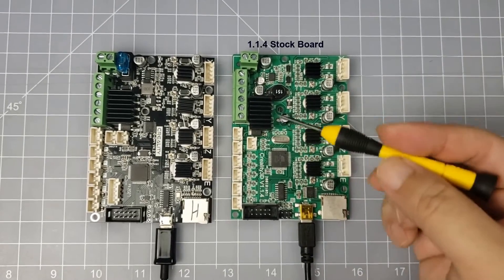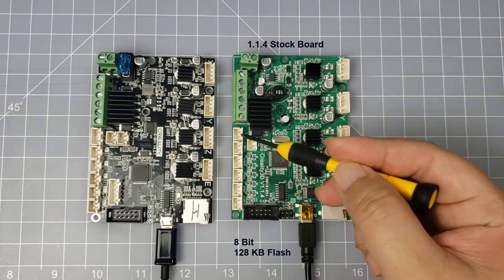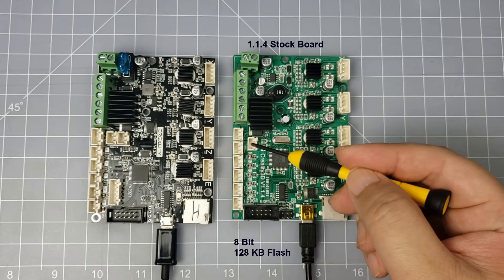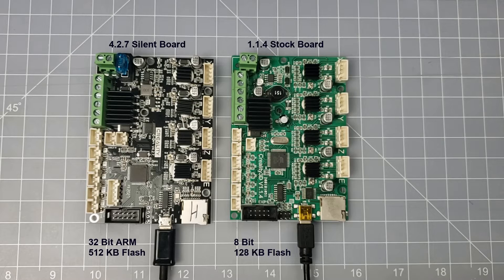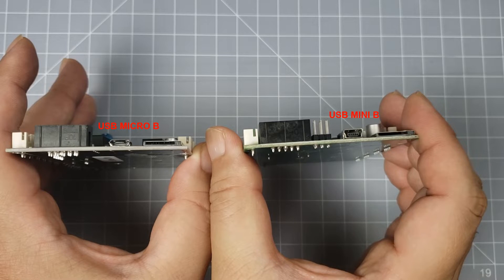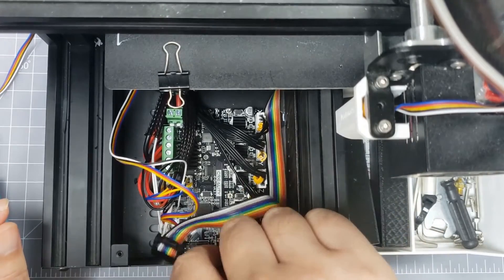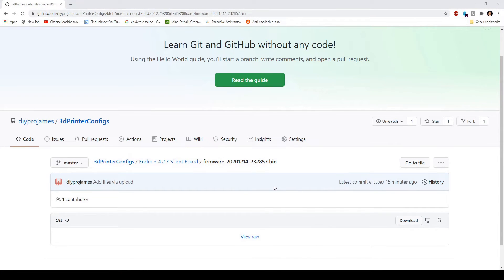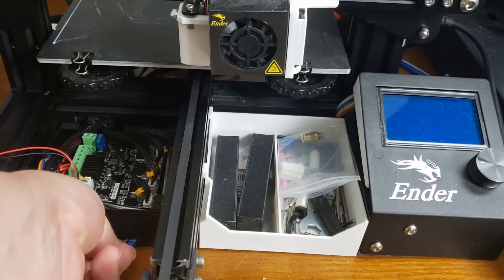ENDER3 4.2.7 SILENT BOARD UPGRADE HARDWARE INSTALLATION - PART 1 - BLTOUCH 3.1 - MICROSWISS DD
It's important to remember the if you already have the bl touch installed with the pin 27 board to get your wiring correct. Otherwise you will fry your board. Don't rely on the colors of the wires. Verify with the wires coming out of the bltouch to the board. Antclabs bltouch diagram

ENDER3 4.2.7 SILENT BOARD UPGRADE - PART 4 - BLTOUCH 3.1- SWITCHING FROM 3/2 PIN TO 5 PIN .

Timeline:
00:00 Intro Overview
01:03 4.2.7 Silent board and Stock 1.1.4 Melzi board comparison
02:00 Disassembly - Remove cover
03:04 Remove Pin 27 board, bltouch, lcd cable, main board fan connection.
03:51 Disconnect Motor Connections,
04:38 Disconnect End Stop, Fan, Thermistor Sensor Connections.
07:00 Disconnect Power Connections
07:20 Assembly
08:24 Make Power Connections
09:51Place and Secure Board into Printer Bay
10:28 Connect Motors
10:43 Connect Endstop Switches, Thermistor Sensors, Fan
11:06 Important Message / Connect bltouch / Connect LCD cable
12:14 Outro

You can download my firmware configuration here:
For the Ender 3, 4.2.7 Silent Board, bltouch ver. 3.1, Micro Swiss Direct Drive and hotend.

Creality 3D 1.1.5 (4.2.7) Upgrade Mute Silent Mainboard for Ender 3 Customized Silent Board
Micro USB Cable Android Charger, JSAUX (2-Pack 6.6FT)
Official Creality Ender 3 Pro 3D Printer
Official Creality Ender 3 V2 Upgraded 3D Printer with Silent Motherboard

Bangood:
Creality 3D® Upgraded Supersilent 24V Super Silent Mainboard Motherboard
Creality 3D® Ender-3 DIY 3D Printer Kit 220x220x250mm
Creality 3D® Ender-3 V2 Upgraded DIY 3D Printer Kit 220x220x250mm
Creality 3D® Ender-3 V2 Upgraded DIY 3D Printer Kit 220x220x250mm Printing Size Ultra-silent TMC2208/Silent 32-bit Mainboard

Thanks in advance. James.